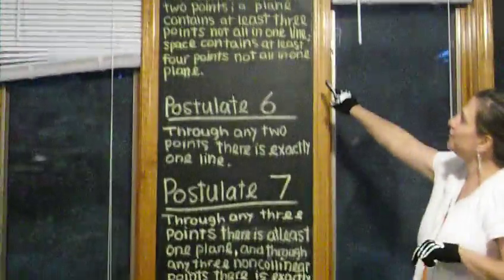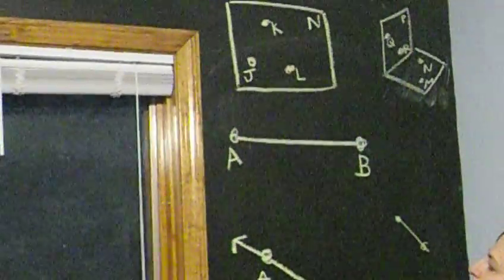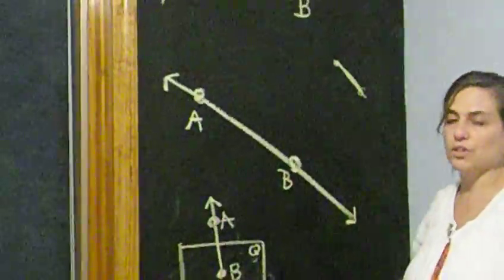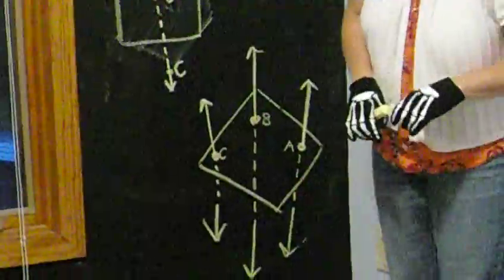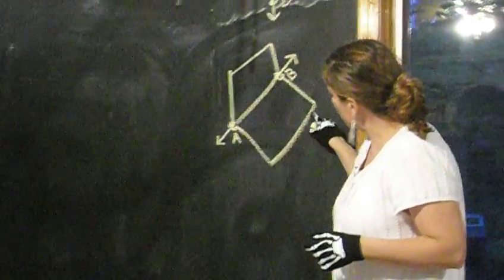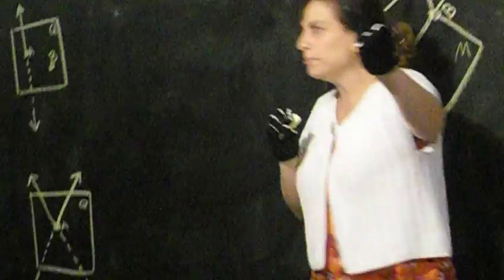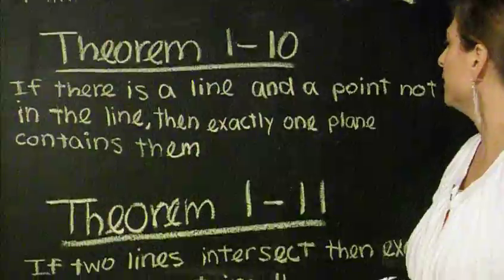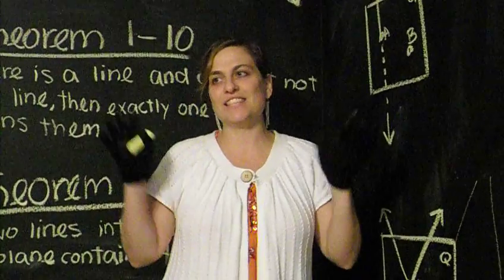postulates relating points, lines and planes p 45 and 46